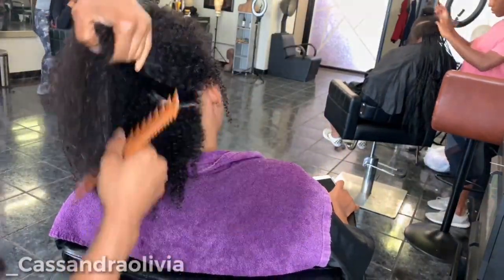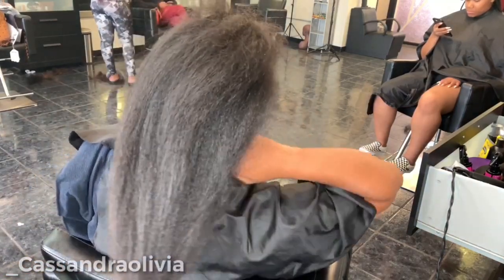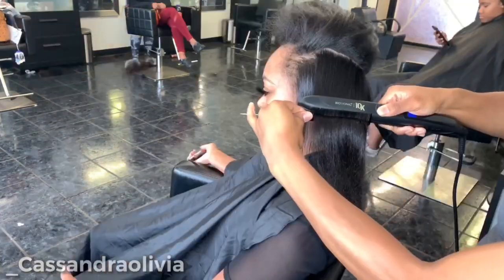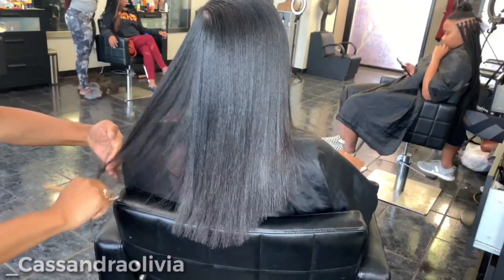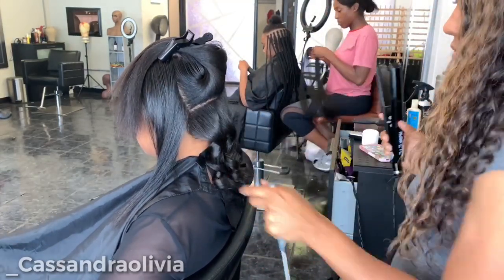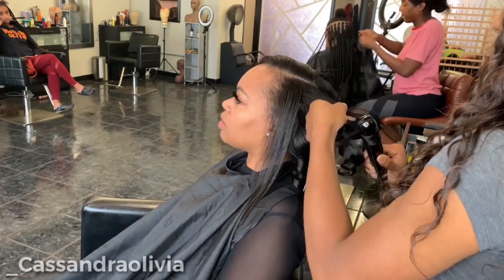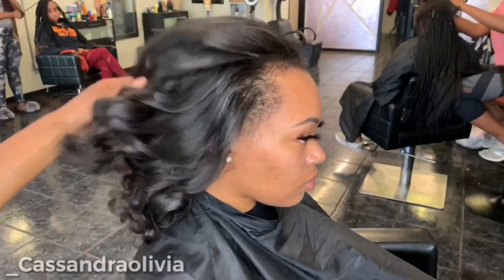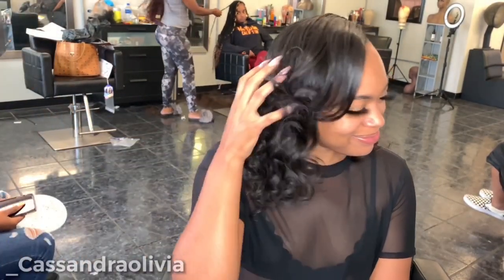Silk press, Trim and body curls on fine natural hair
✔ Products used:

Blow Dryer

bio ionic 10x flat iron

Rusk Flat Iron (My exact model is discontinued but here's the upgraded version)

Heat Protectant/Oil